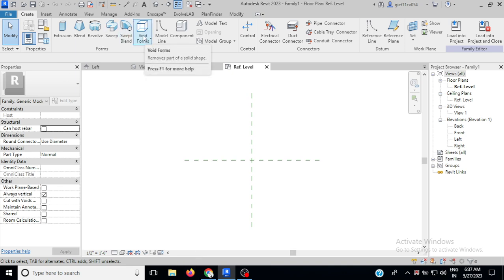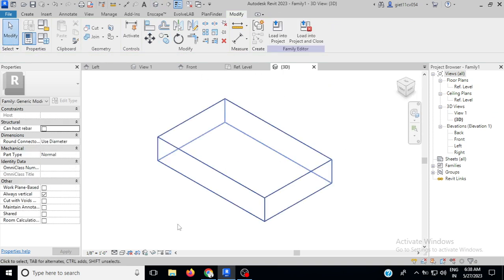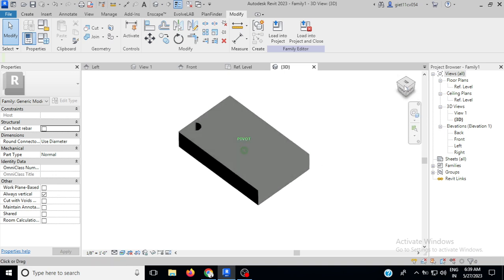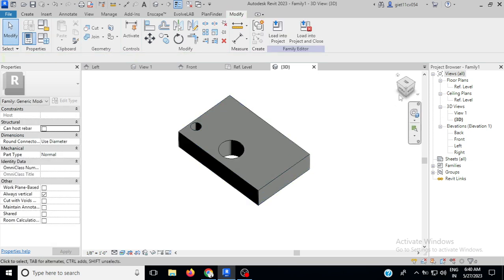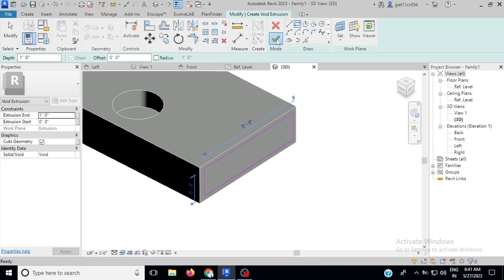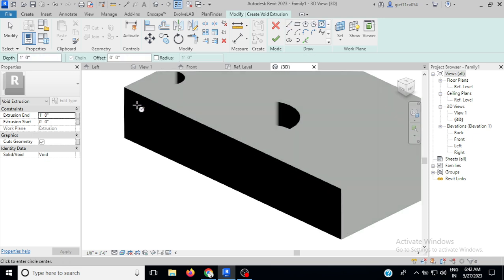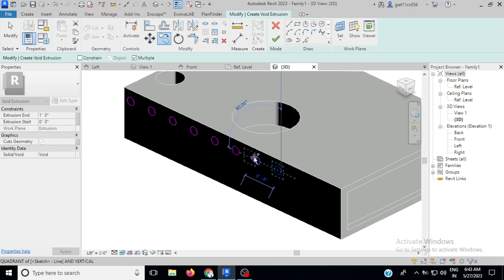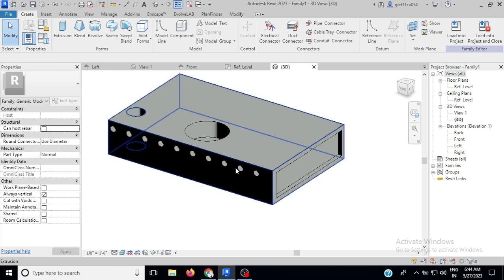Void Extrusion | Autodesk Revit Architecture Family Full Tutorials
REVIT ARCHITECTURE Tutorials from Beginning to Advanced level. BEST WAY TO LEARN REVIT ARCHITECTURE FOR BEGINNERS….